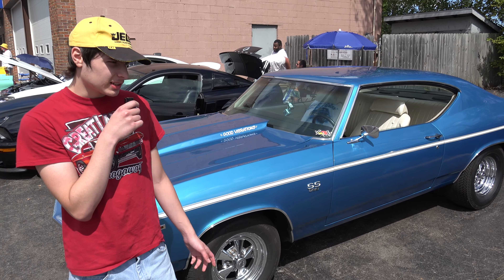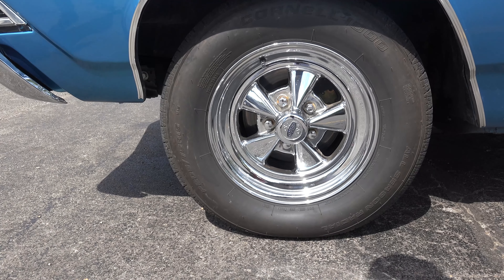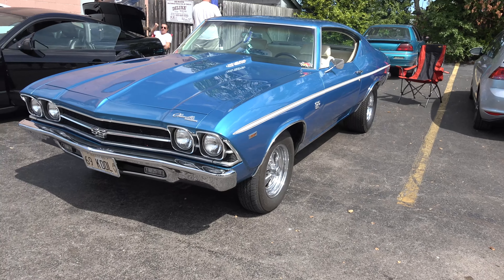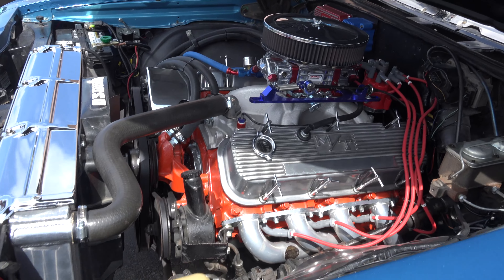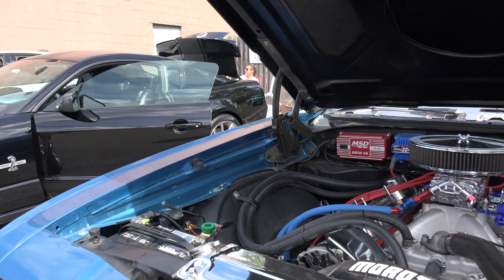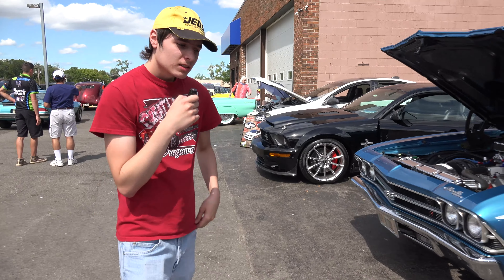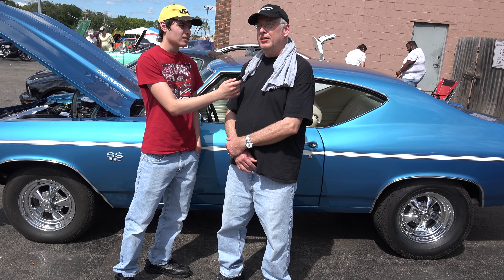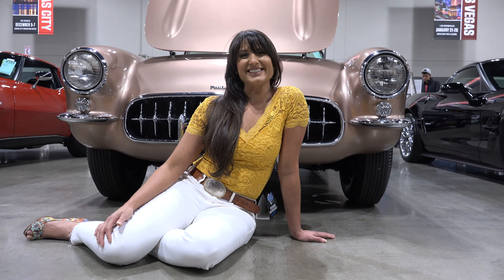1969 Chevy Chevelle SS - Father/Son Give Specific Engine Mod Advice - Engine Start & Exhaust Sound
Being a respectful team (like Father and Son) owning and modifying a 1969 Chevy Chevelle SS is not always easy to do.  Yet no differences of opinions here as they both love their Chevelle SS.

And why not, the 1969 Chevy Chevelle SS is a perfcet muscle car year to have.   They modify it for the quarter mile track and with those big Mickey Thompson tires and big block engine...the quarter mile is theirs.

Stats Car Show